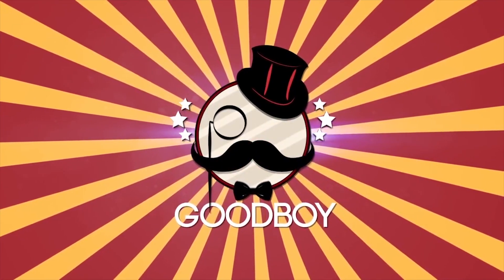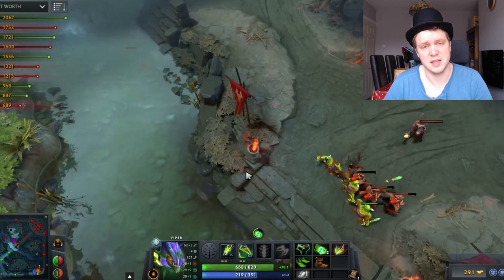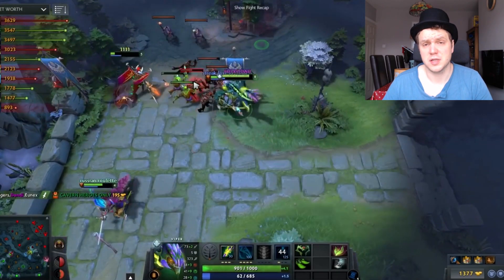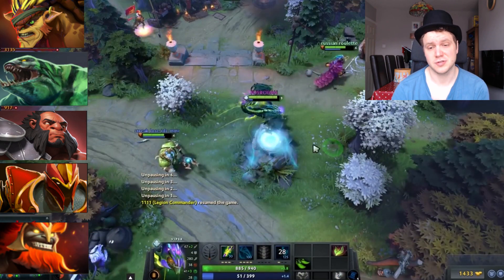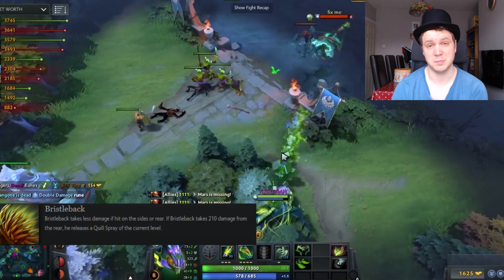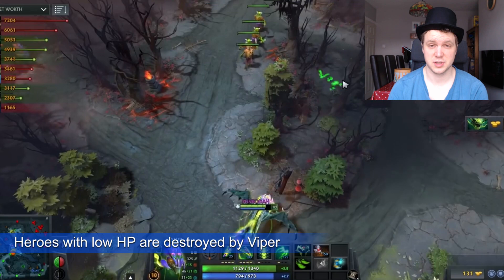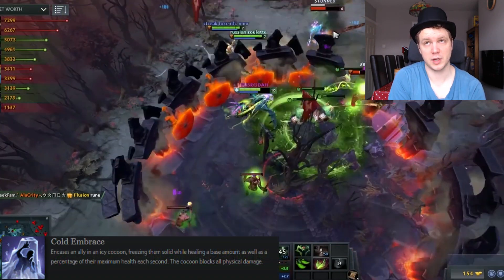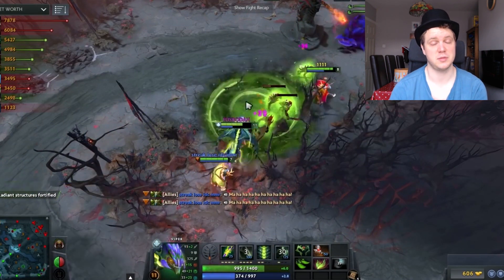How to Counter Viper - a DOTA 2 counter picking guide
2. - YOU MUST ENTER CODE "g28691373"

Get better at Dota:
1.► Learn DOTA2 With the PROs on GameLeap -
2.► WOW! Detailed analysis of your DOTA 2 games! Just add a bot for FREE (installation counts as an entry to an arcana draw):

Goodboy explains how to counter pick viper